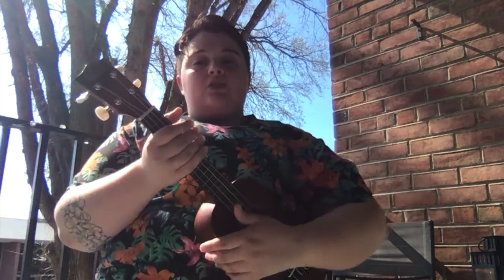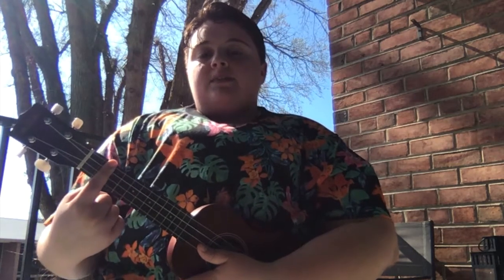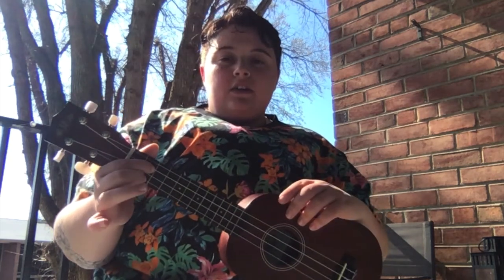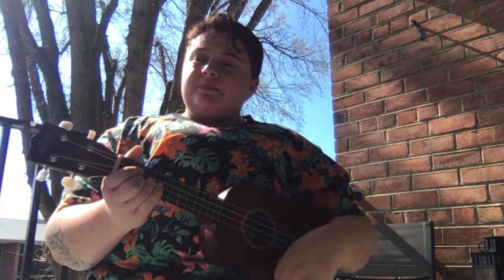Ukulele Chords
BT Goodnight Song Ukulele